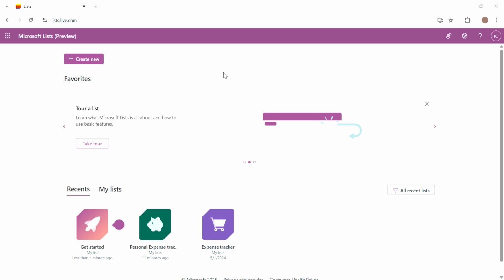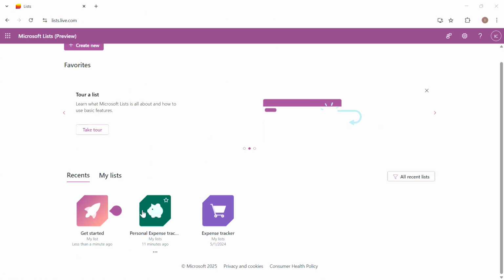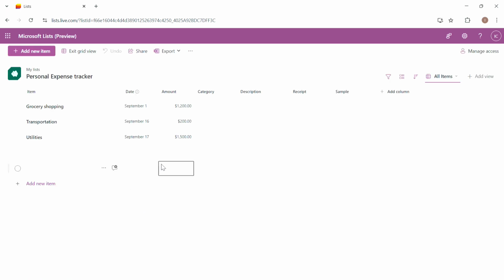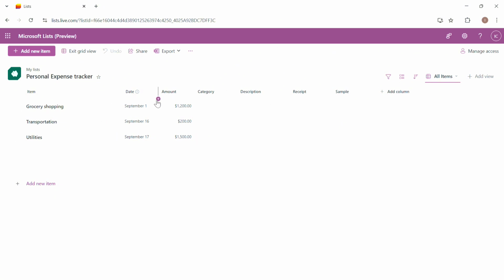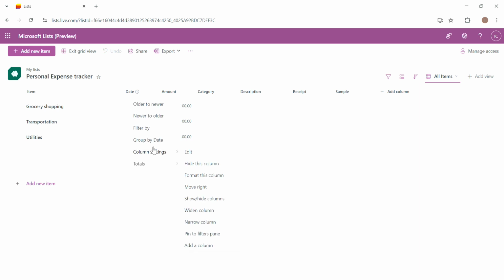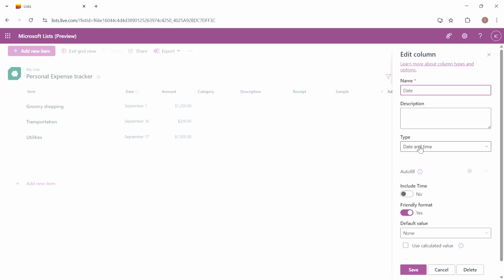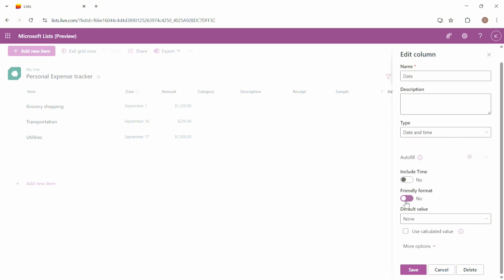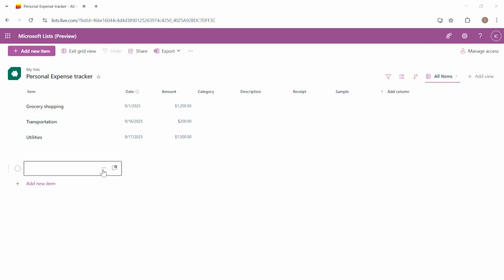How to Change Date Format in Microsoft Lists 2025 (QUICK & EASY)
Having trouble with date formats showing incorrectly in Microsoft Lists? In this tutorial, I’ll show you how to change the date format in Microsoft Lists step by step. You’ll learn how to adjust regional settings, customize column formats, and make sure your dates display correctly in your preferred style (like DD/MM/YYYY or MM/DD/YYYY).

We’ll also cover how to fix date issues caused by SharePoint or Microsoft 365 regional settings — and how to make changes that apply to all lists in your site. Perfect for beginners, admins, or teams managing data lists across countries.